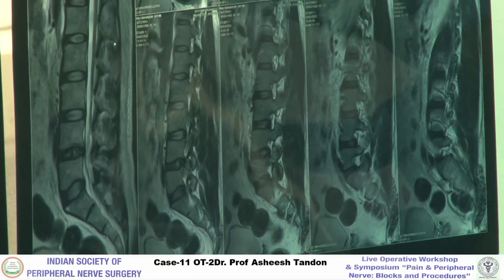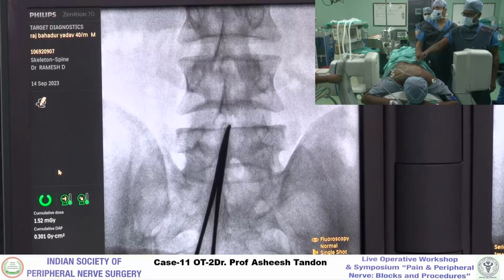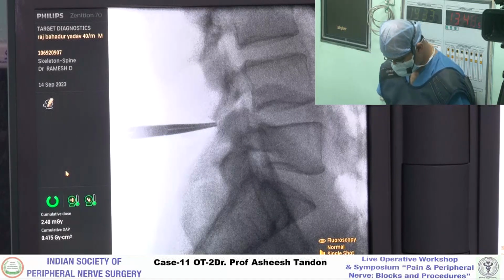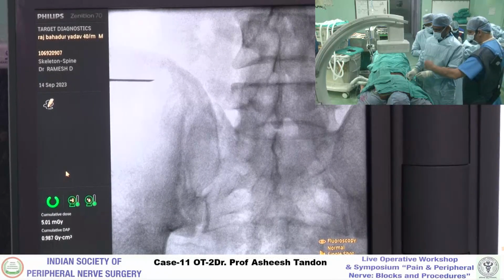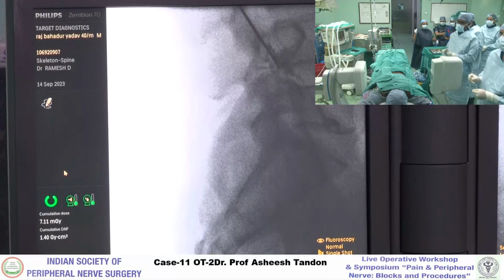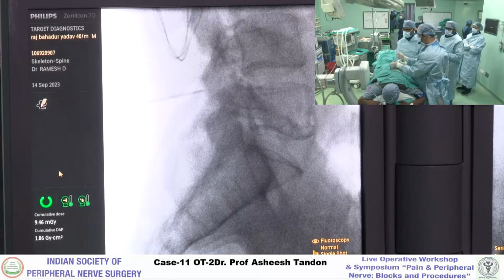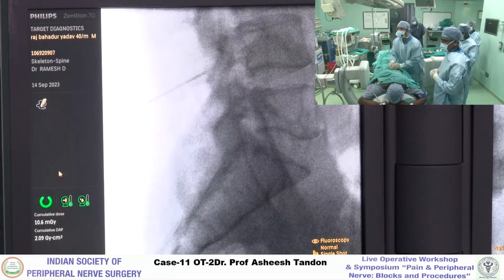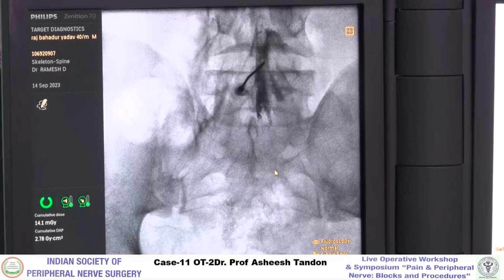Operative Video | Transforaminal root block | Prof Asheesh Tandon | OT-2, Case-11 | TV Health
Case: 9, OT-2  | Pain workshop Day-1 (14 Sep 2023) | TV Health